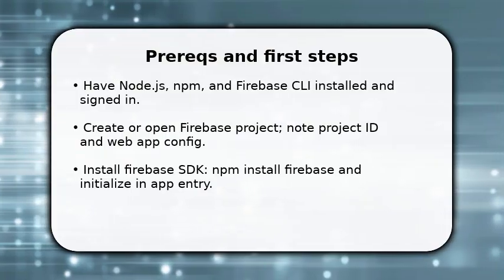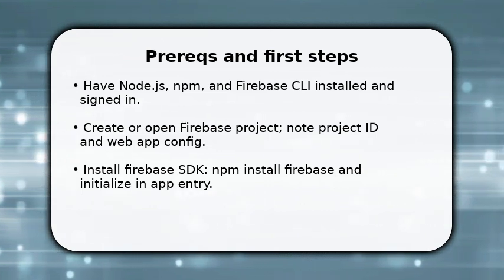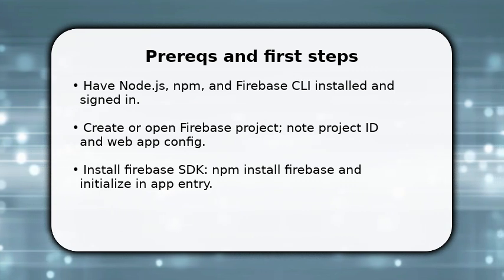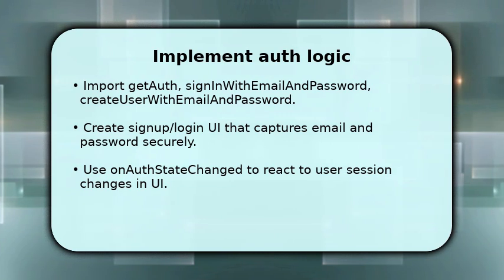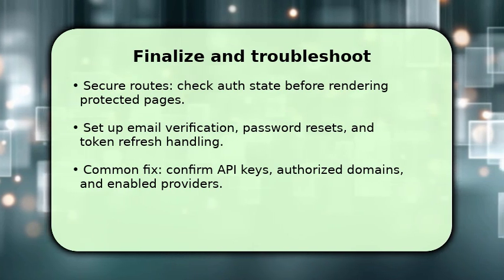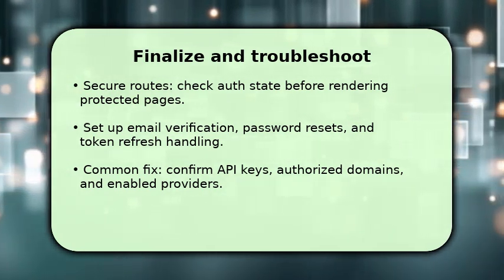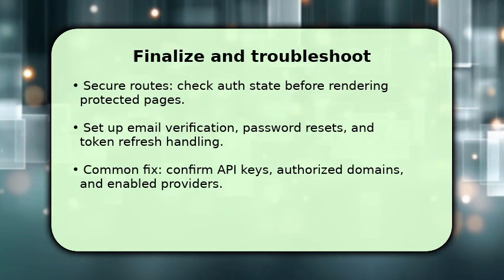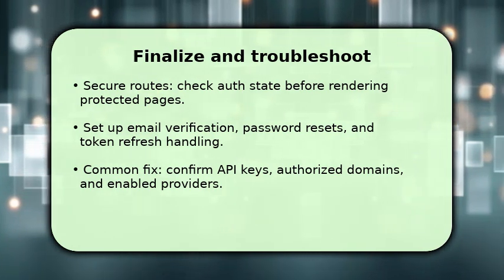How to Integrate Firebase Authentication - Easy Guide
Dive into the world of Firebase Authentication and discover how to seamlessly integrate it with your app. This step-by-step guide simplifies setting up sign-in methods, managing user data securely, and ensuring a smooth login experience for all users.

Firebase Authentication, integrate authentication, sign in method, user management, login process, secure app integration, step-by-step guide, setup Firebase Auth, mobile application